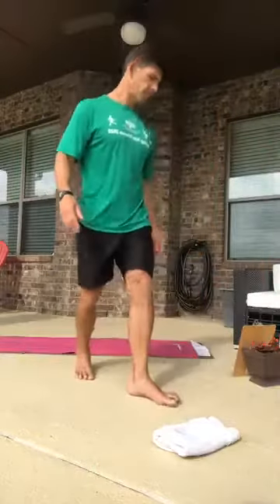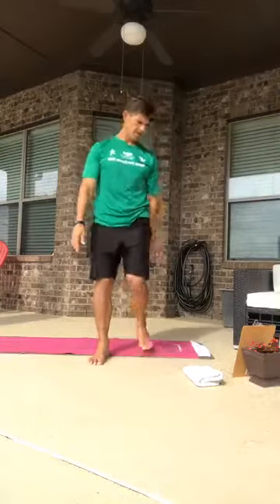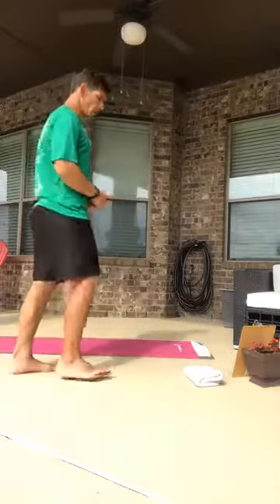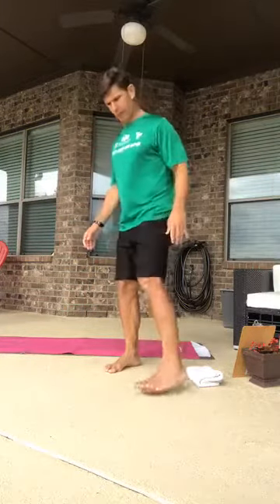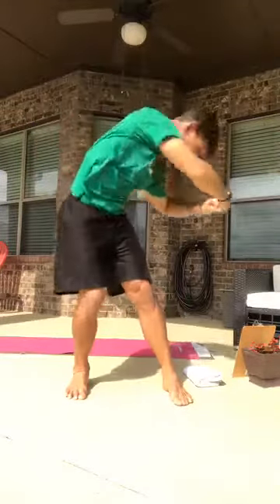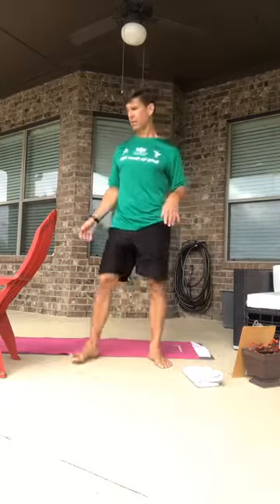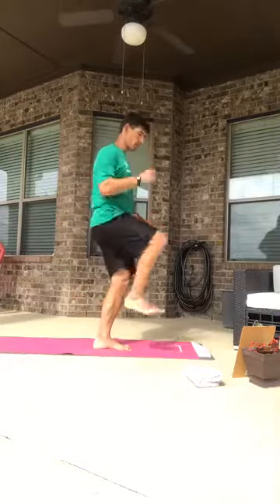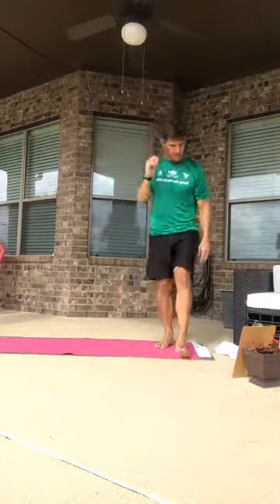Mac warrior workout #56 Mobility flow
Mobility Flow Routine. Great prior an more intense workout or just great for working on mobility.  After completing this workout you can for a long walk or easy job.  I would prefer the long walk so you can work on elongating your stride.   Try going for 45 minutes - 60 minutes

1. Wrist flow-10-20 sec
2. Shoulder arm horizontal forward/backwards 10-20 sec.
3. Shoulder shrugs 10 forwards 10 backwards
4. Shoulder arm swing forward/backwards 10 reps each way
5. Head circles clockwise/counter clock wise-10 each way
6. Head forward/backwards-10 reps
7. Head side to side-10 reps
8. Standing total body swings-10 pairs
9. Standing hula hoop-10 reps
10. Stand bend forward to back backwards – 10 reps
11. Bent over windmill – 10 pairs
12. Standing overhead lateral reach w/ side bend-10 reps
13. Around the world body circles interlock hands – 5 reps each way
14. Standing leg circles leg apart clockwise & Counter - 10 each way
15. Standing leg circles leg together clockwise & Counter- 10 each way
16. Single leg lift leg circles clockwise & Counter -10 each way
17. Single leg swing forward and backwards – 10 each leg
18. Standing Hip Openers forward backwards – 5 each way
19. Sumo Squat Toe Touch butt lift to stand – 10 reps
20. Prisoner Squat with heel raise – 10 reps